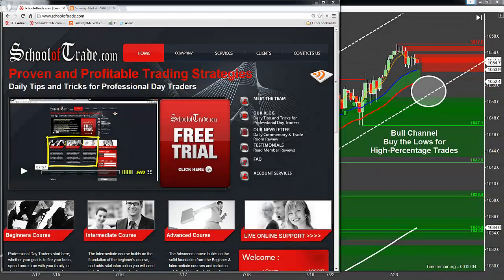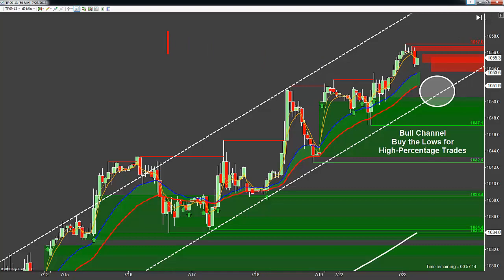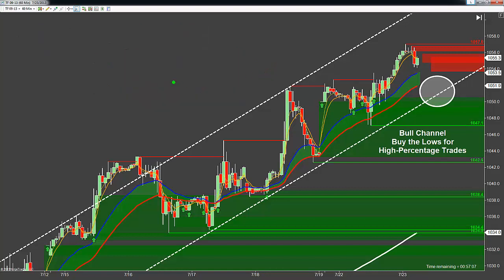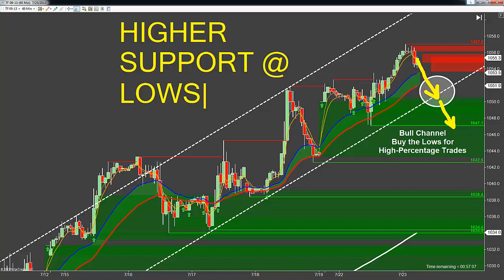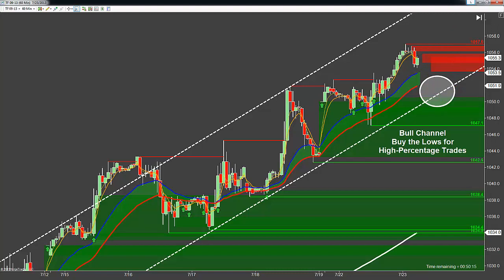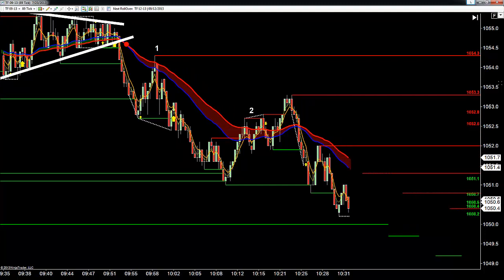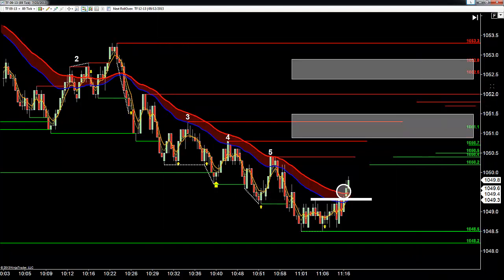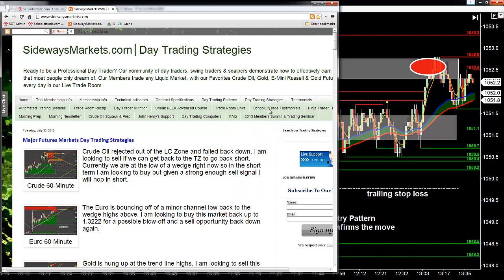Multiple Timeframes make Easy Profit Day Trading Mini Russell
This morning we used multiple chart timeframes to find the direction of the long term trend and then used the same anchor chart to tell us exactly where to be looking for the highest percentage trades today.